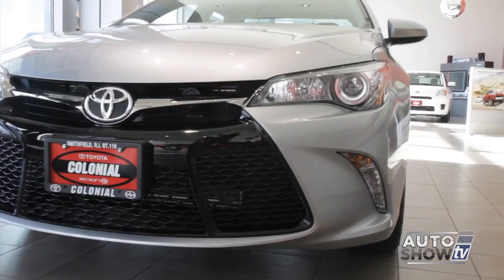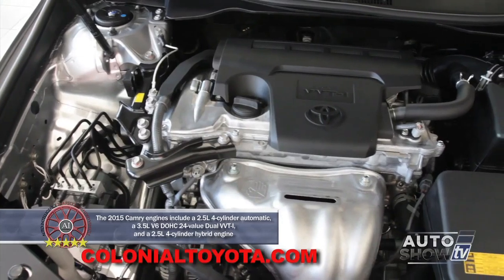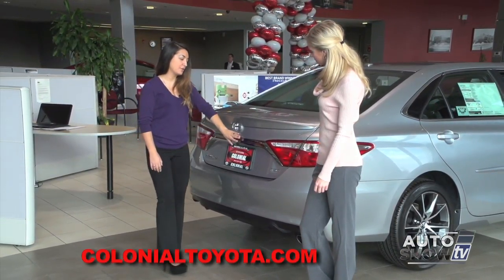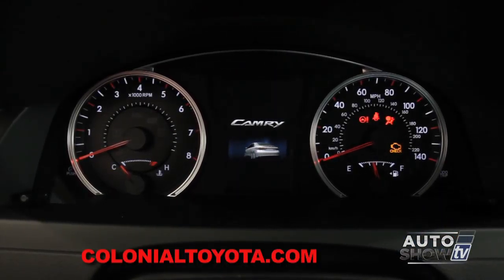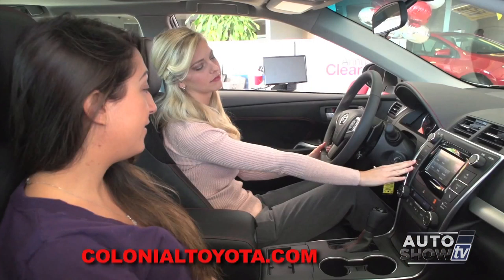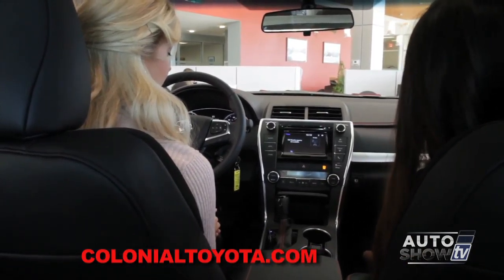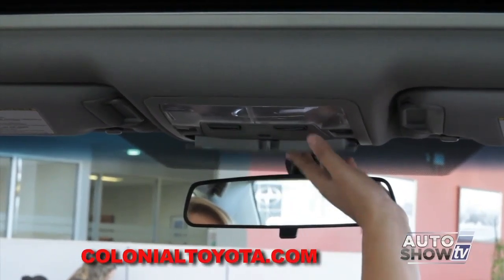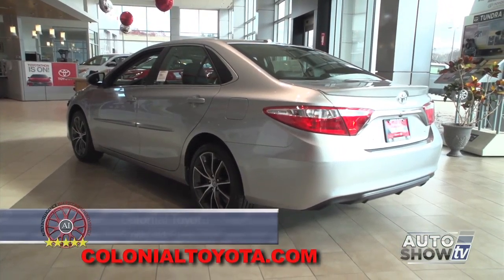CT 2015 CAMRY